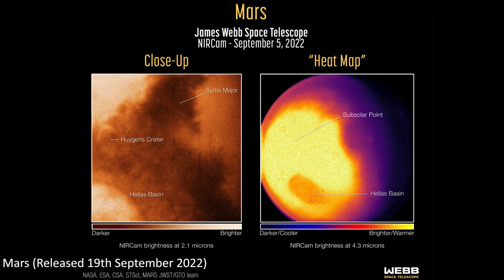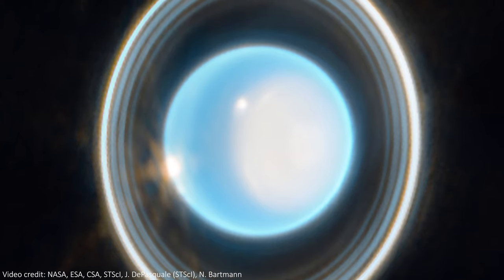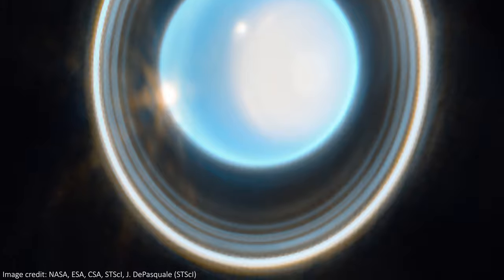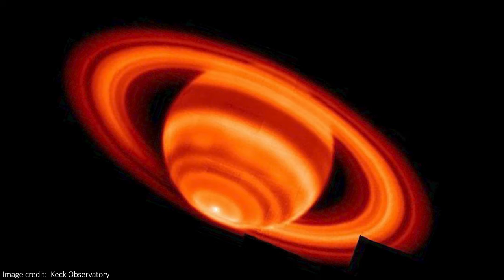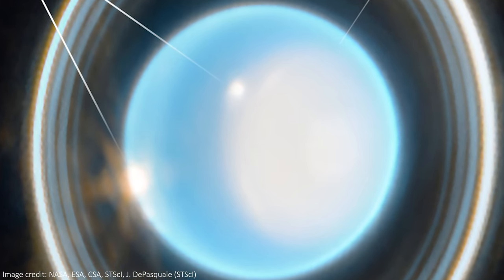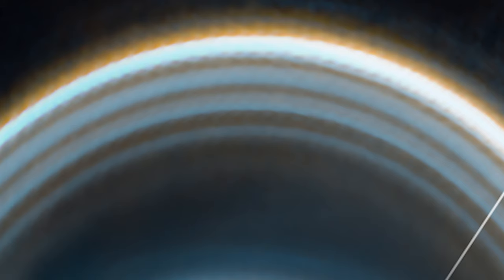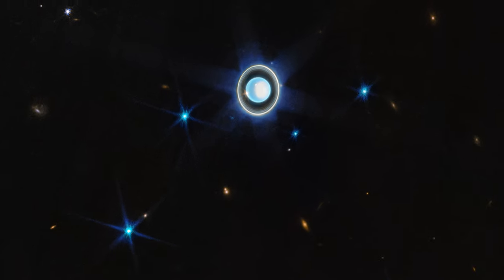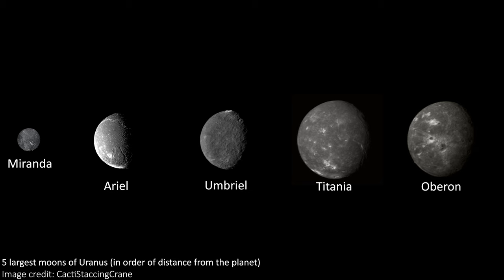JWST Looked at Uranus and It Is BEAUTIFUL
We finally get to see a beautiful image of our icy neighbour Uranus from JWST. Using its NIRCam detector, JWST took an incredible image of the planet. We can see clouds, rings, moons, and the polar cap. It's absolutely stunning, and I hope you like it as much as I do!

Hey team!